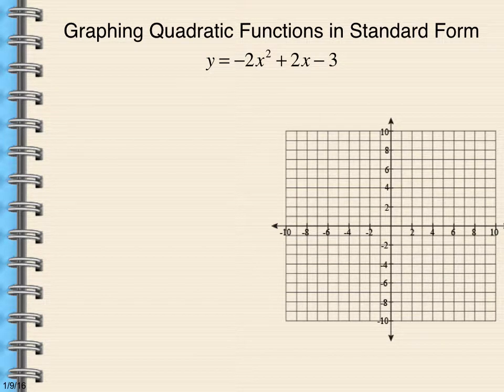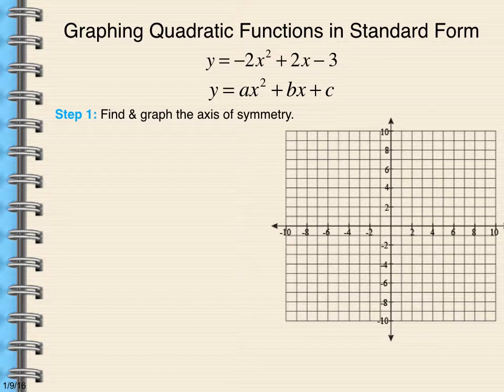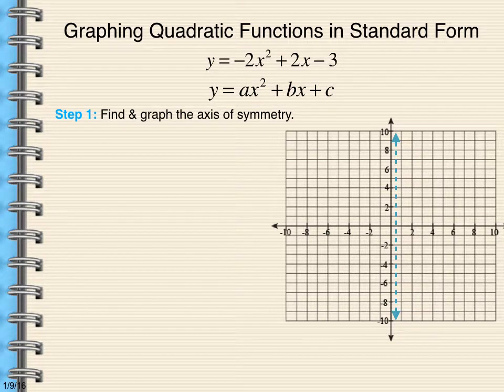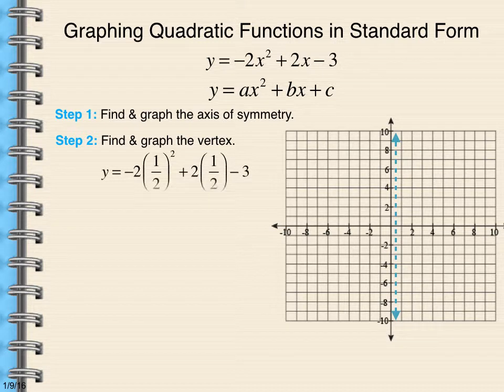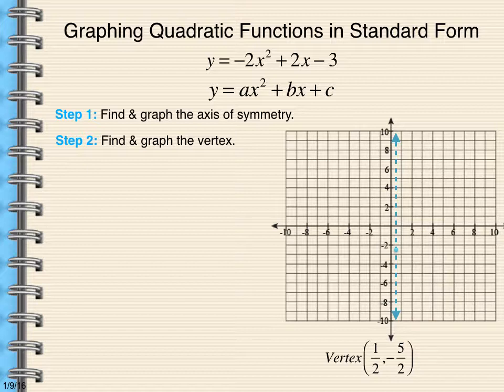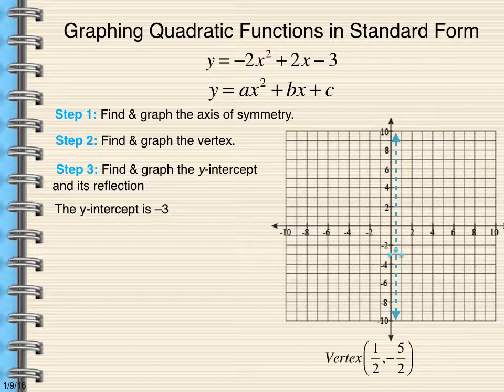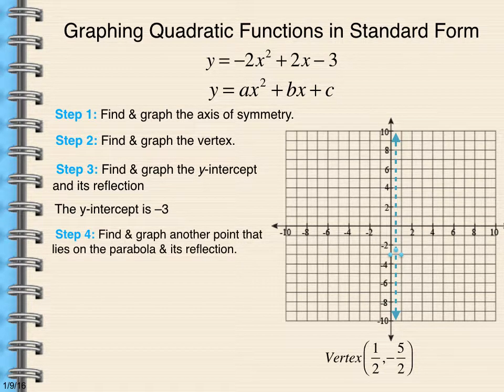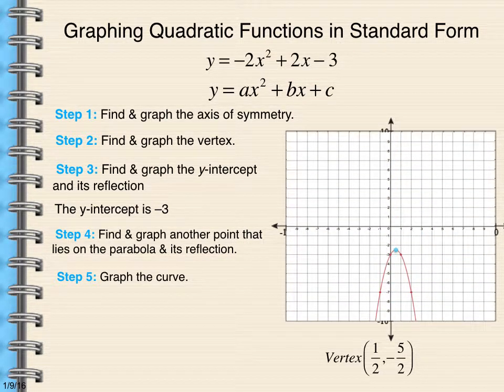Graphing a Quadratic Function in Standard Form